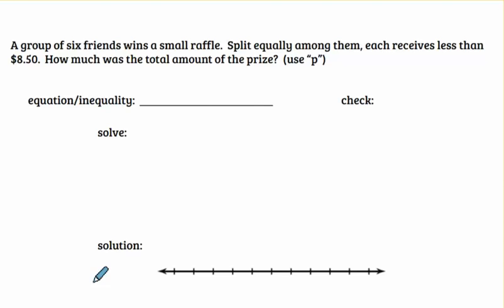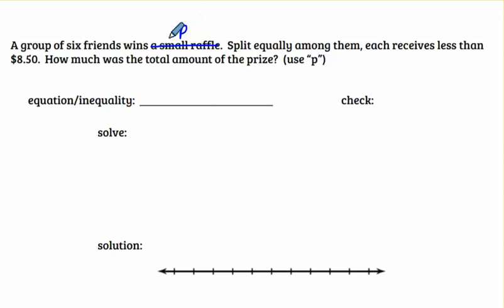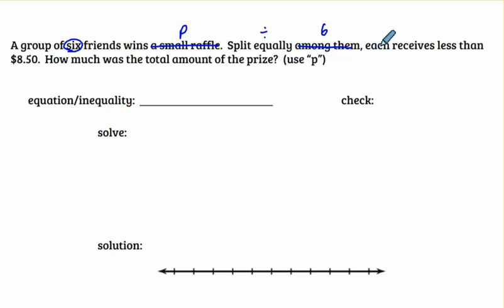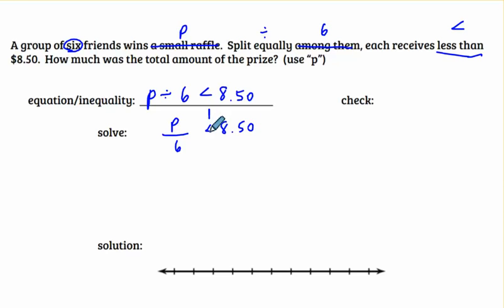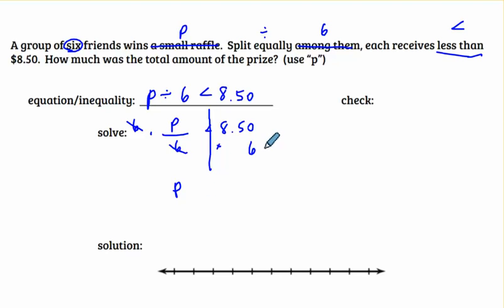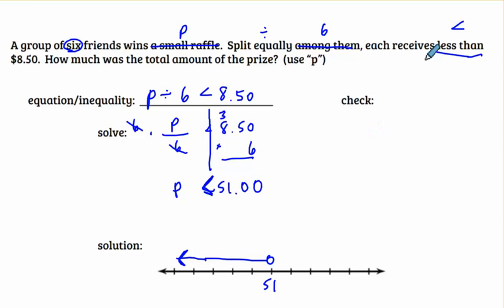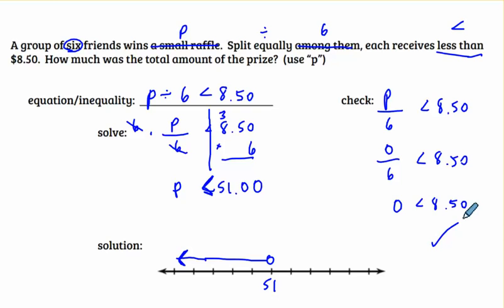3G (Feb 15)